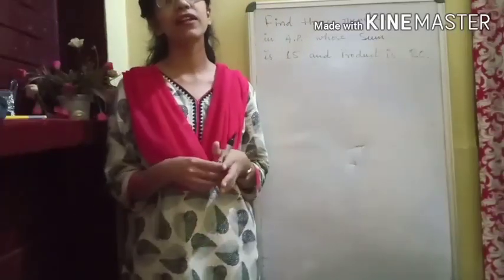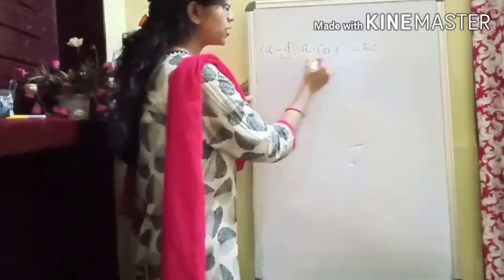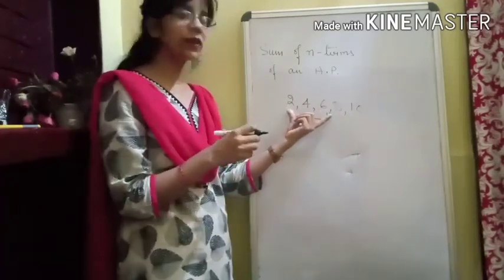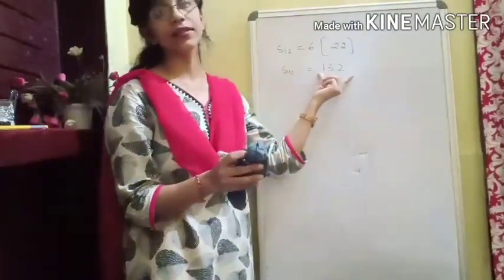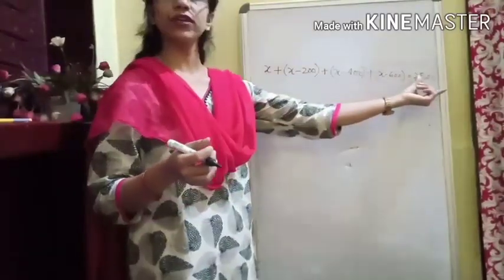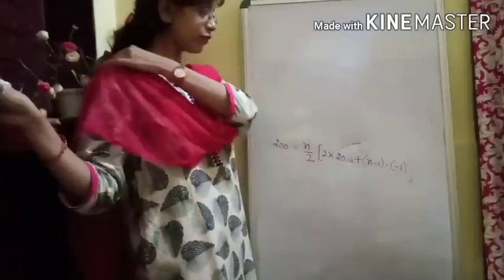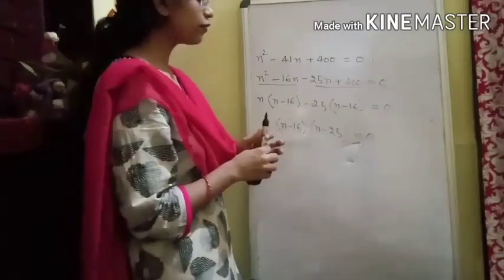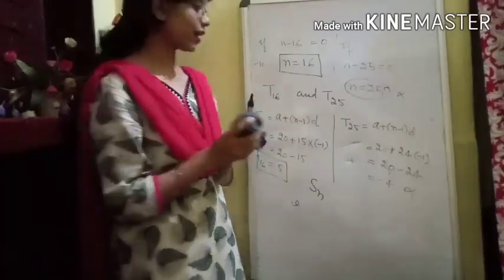Arithmetic Progression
Sum of n-terms in A.P.